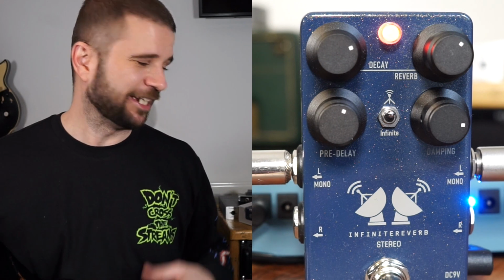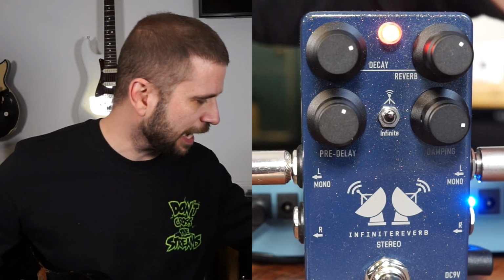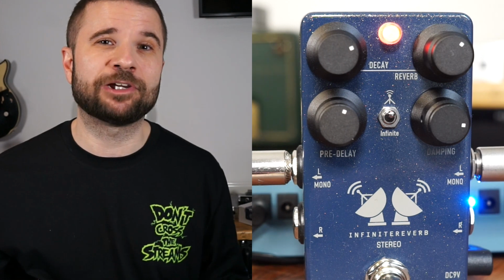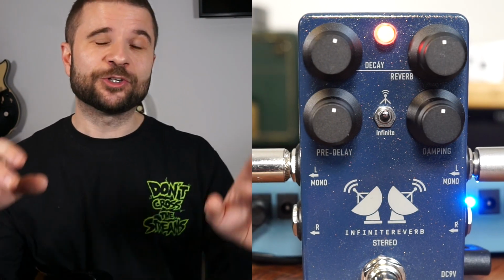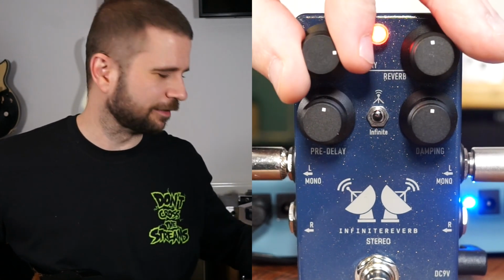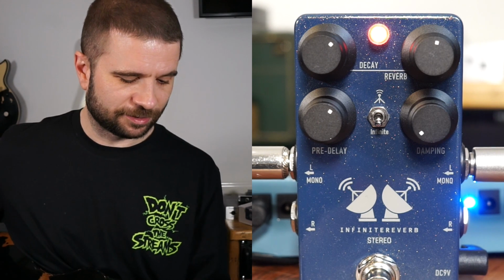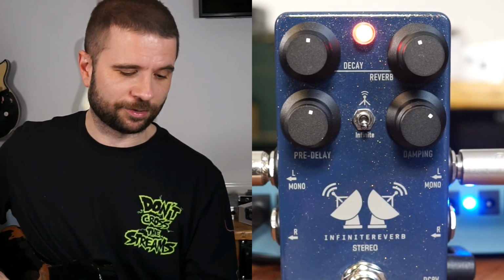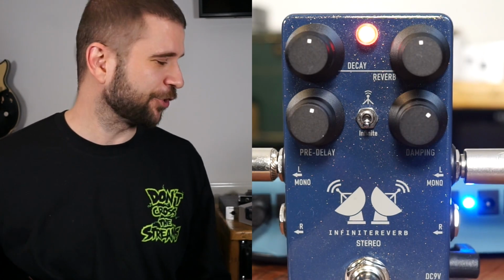CKK Electronics Infinite Reverb Pedal Review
In this video I demo and give you my thoughts on this cool, unique reverb pedal by CKK Electronics.